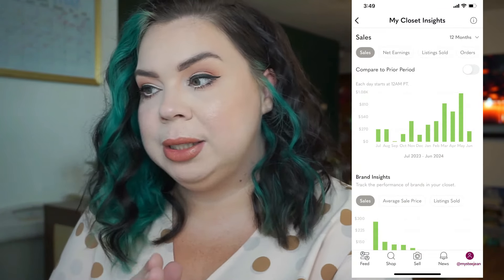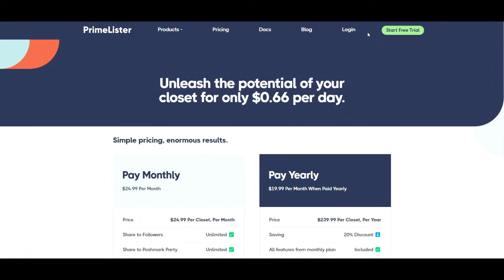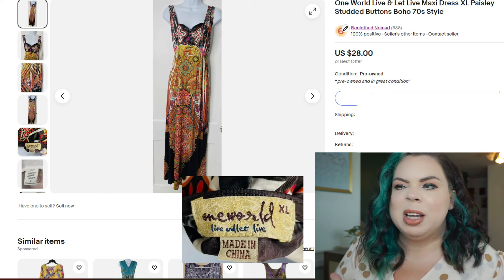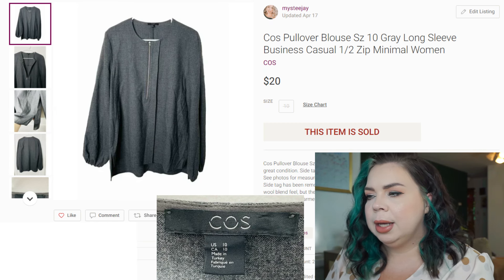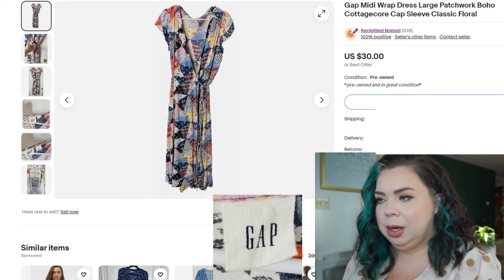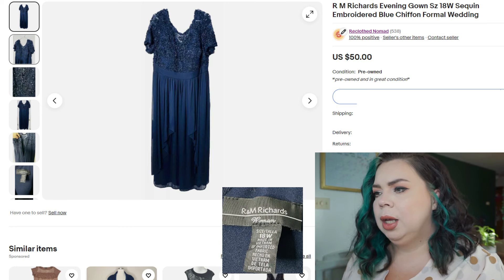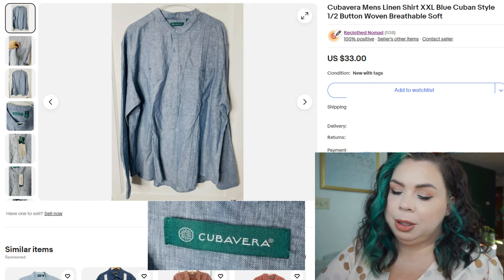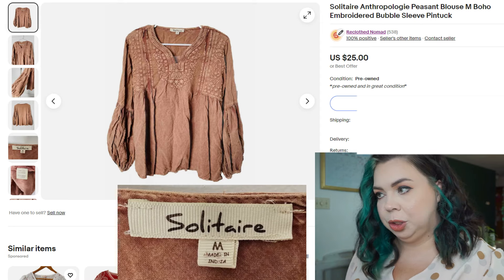What Sold on eBay & Poshmark | SAHM Mom Who Resells for Income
In this video, I share with you what I sold for profit in 90 days or less on eBay and Poshmark. I will also break down costs and profit for each sold clothing item. This is how I make money as a stay at home mom (or SAHM) to contribute financially to my family.

This is a reselling YouTube channel where the focus is anything and everything about thrifting, sourcing, hauls, what is selling, and more.

Join Poshmark today and get a $10.00 credit for joining with code MYSTEEJAY

Chapters:
00:01 - 02:11 How Primelister has helped my resell business
02:11 - 06:28  How to use Primelister
06:28 - 23:70 What sold